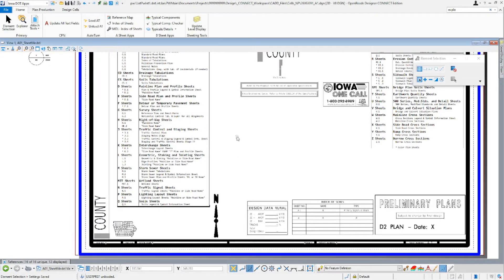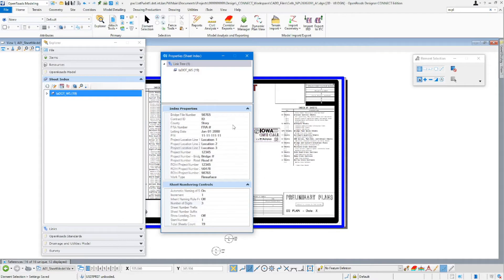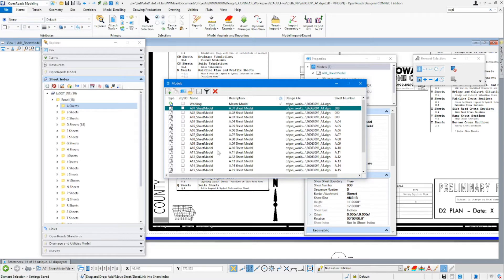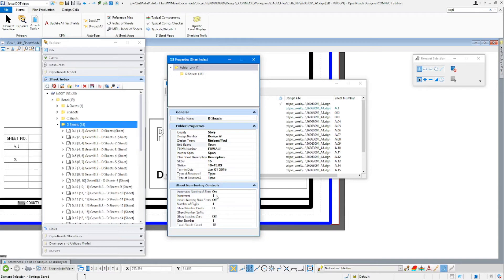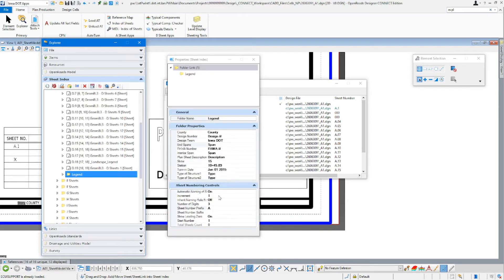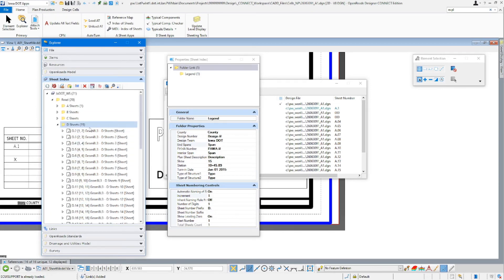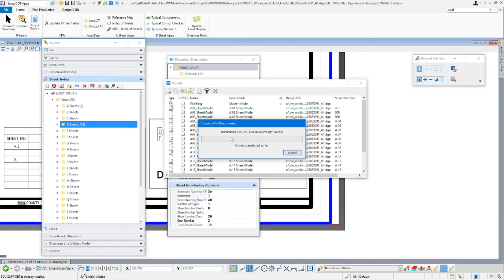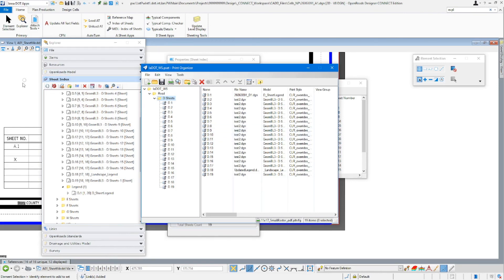Iowa DOT MicroStation ORD Connect - Sheet Index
This video covers using the Sheet Index, this process replaces the CPN data and placement methods used previously.